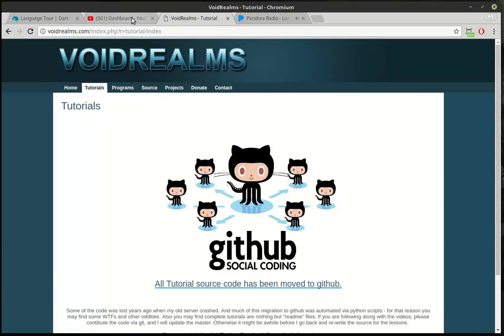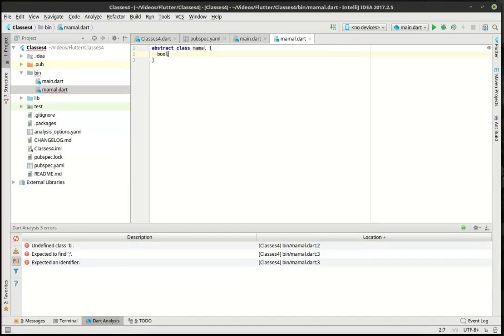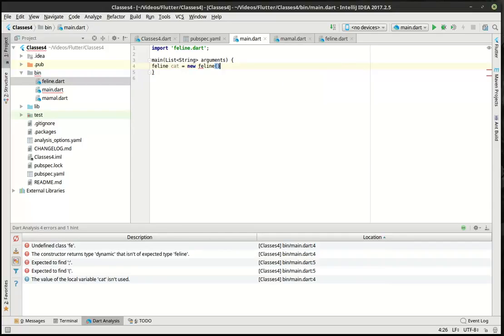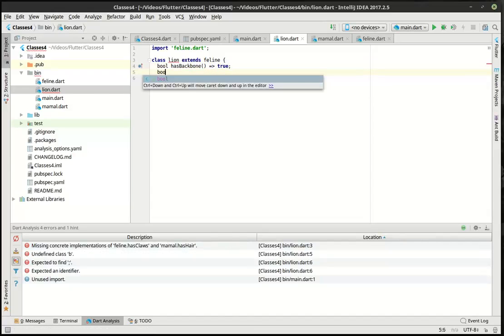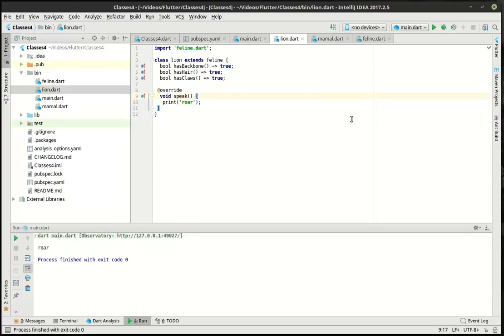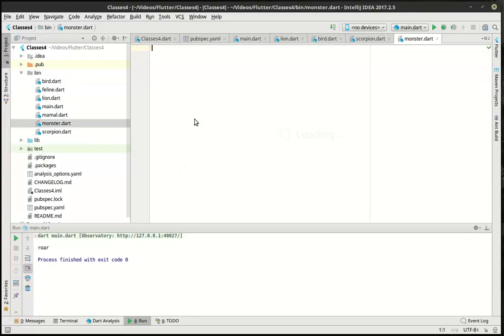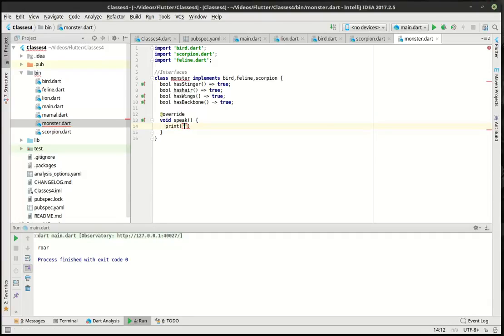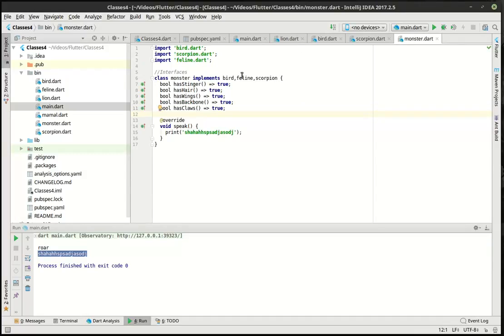Flutter 10 - Abstract Classes and Interfaces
Dart Beginners

Dart Intermediate

Dart Advanced

Flutter Beginners

Flutter Intermediate

Flutter Advanced